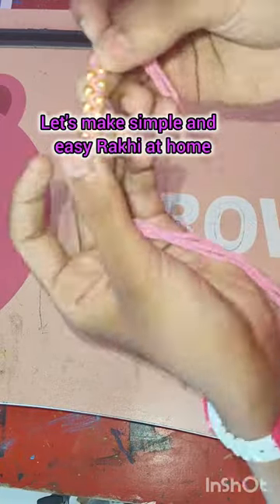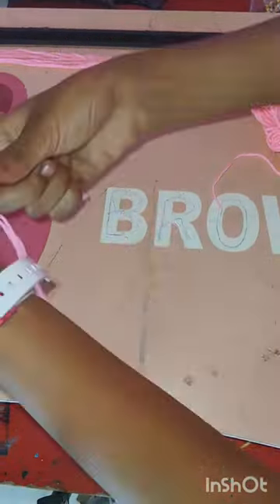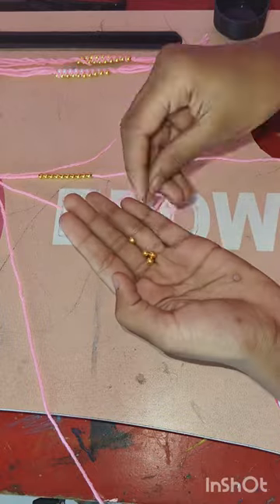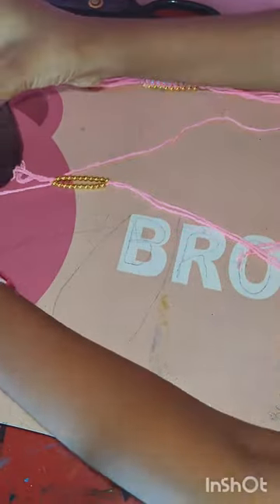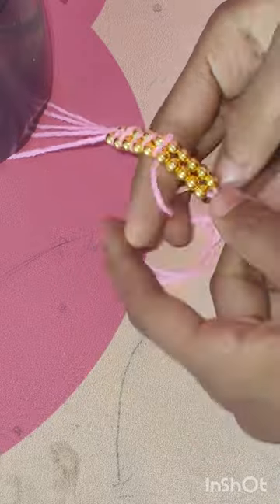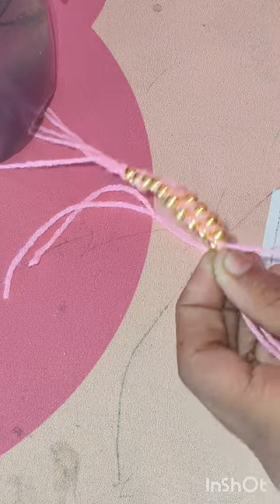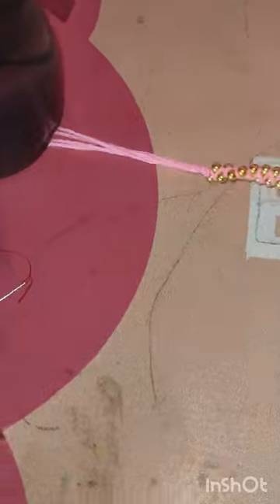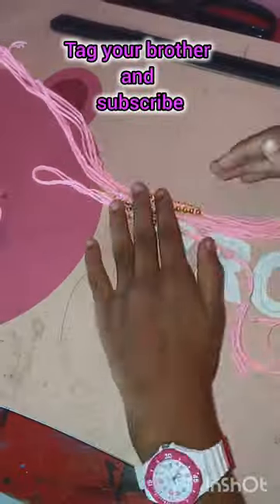beautiful handmade rakhi using silver and golden pulse handmade Rakhi at home#art artfulthings 😘👍💐👌